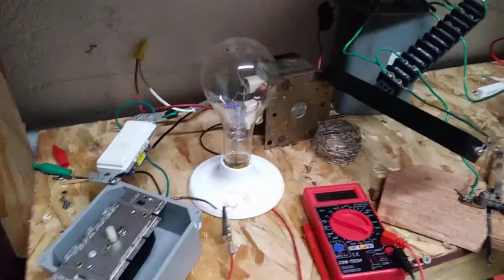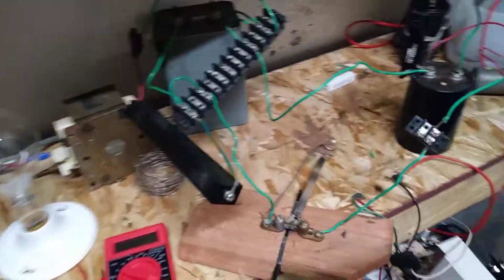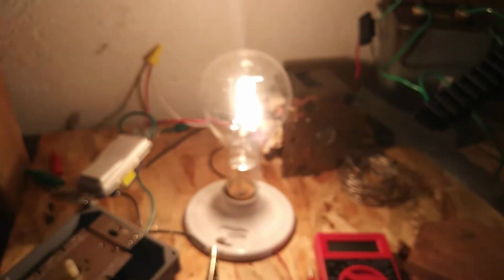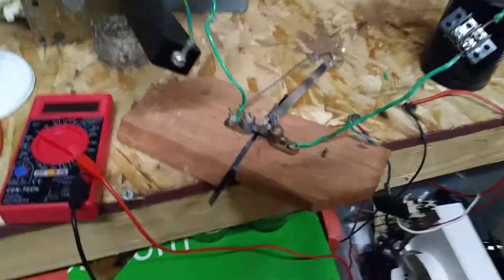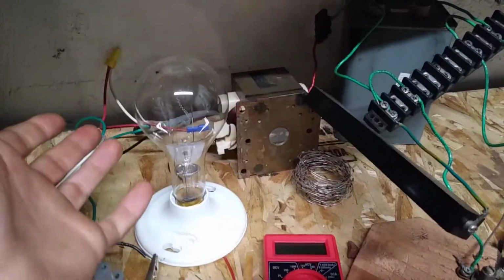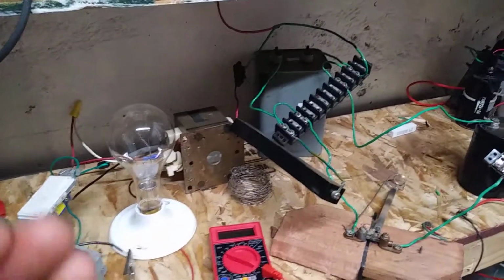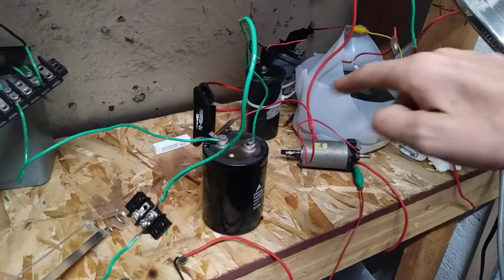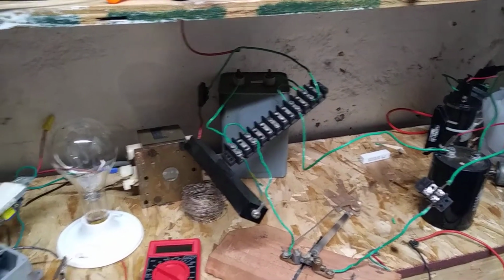Lower your electricity bill permanently- with this energy recapture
Items

MOT
15kv diode

8kvdc foil cap 6mfd

High pressure sodium bulb 300 watt.

450v 4300 dc electrolytic cap

Switch ac 110v

Dimmer switch

300 watt filament light bulb

This is for the demonstration model only*

The recuperated power is flowing as long as the load is active.

I discharge the electrolytic capacitor into a dc motor to show that there are usable watts coming out.

Store this power in your household battery/capacitor bank.

Put one of these circuits on each appliance that runs all day and you will get a continuous feedback of electricity into your home power bank.

If you do not have a power bank this will be a great way to start one, and start saving on your energy bills.